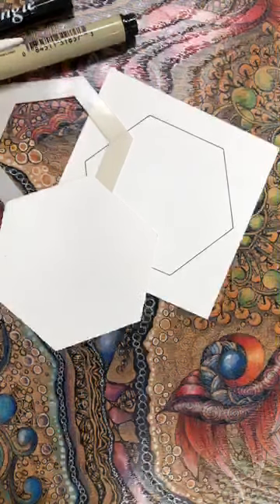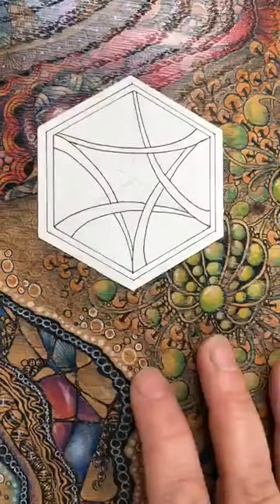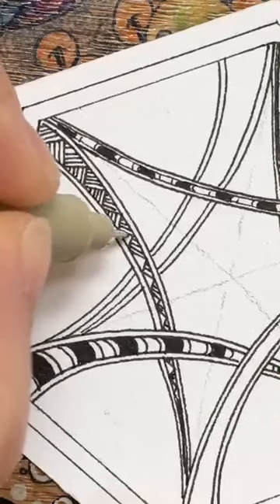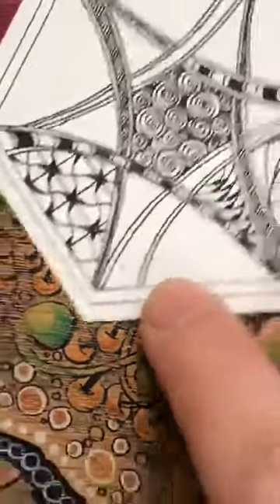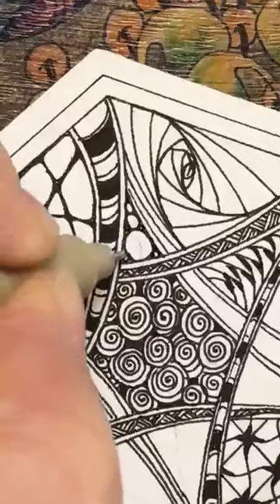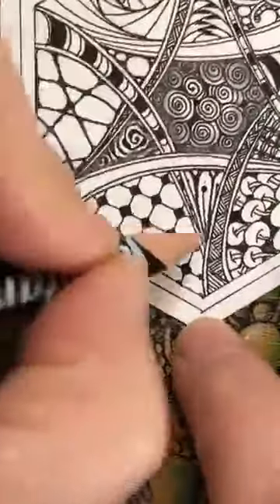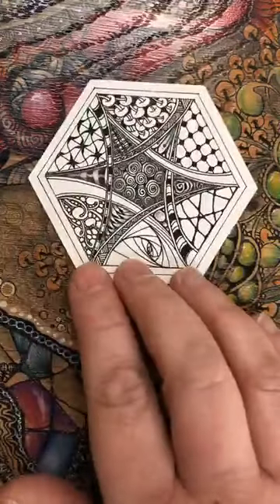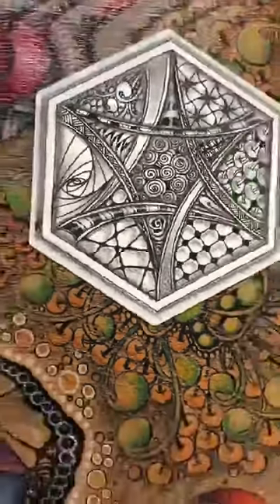Sanntangle Tile 24